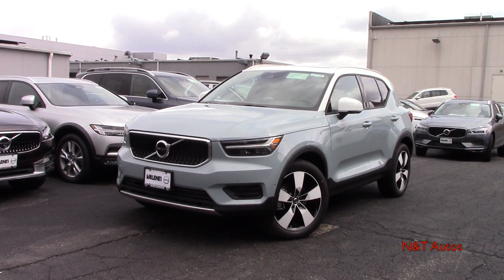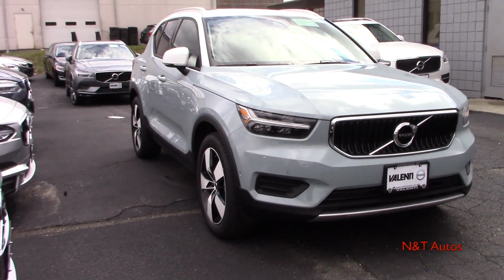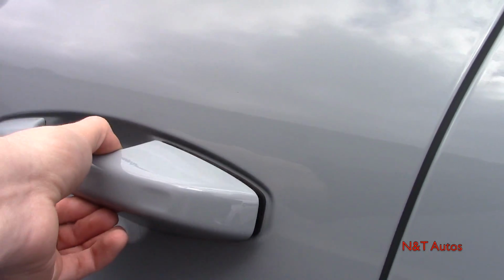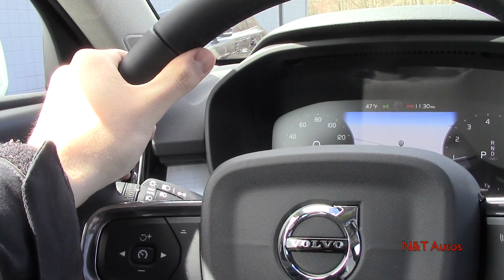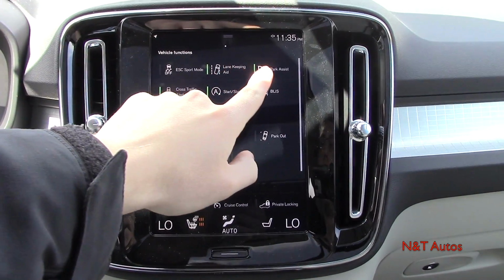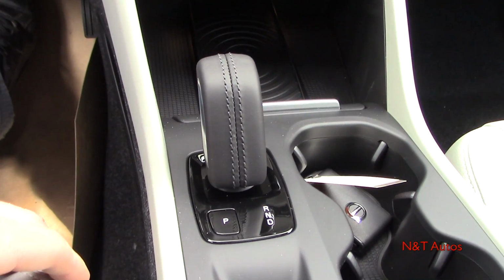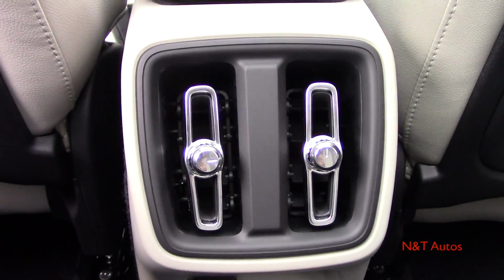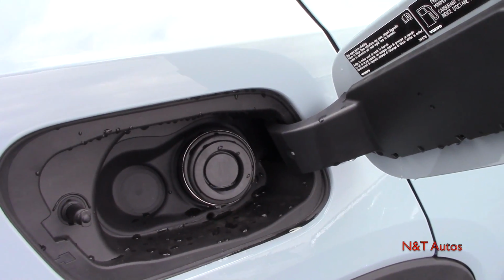2019 Volvo XC40 Momentum: In Depth First Person Look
This video is going to be a full in depth first person look at the all-new 2019 Volvo XC40 in the Momentum trim! In this video we will discuss all the features of this car, and more.  As always, if you have any questions or comments about this car please feel free to let me know!

Special Thanks to Valenti Volvo of Watertown, CT!